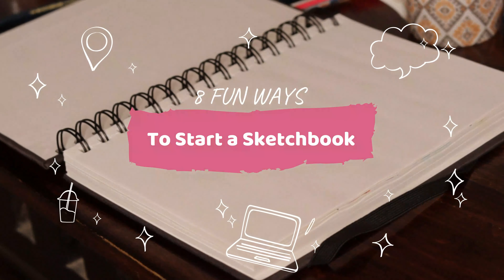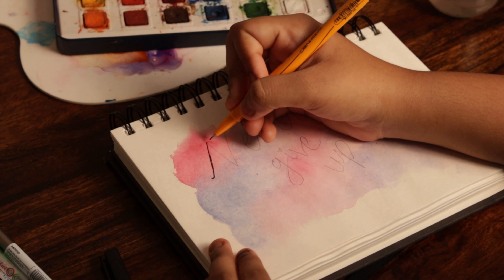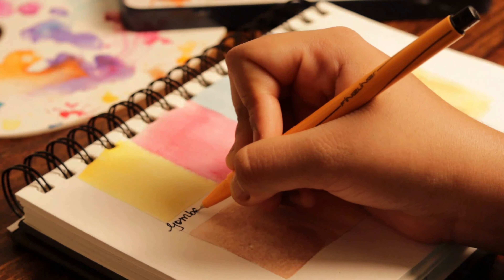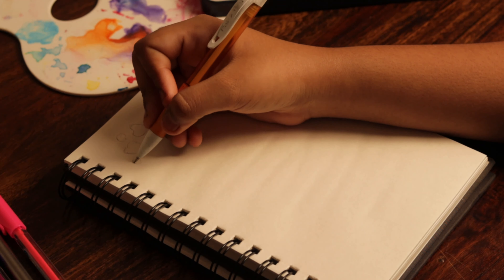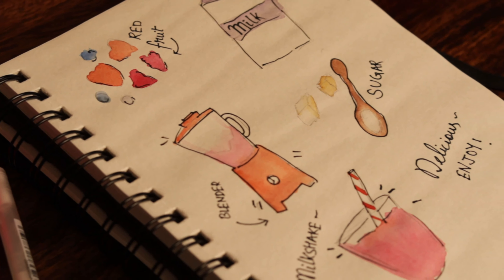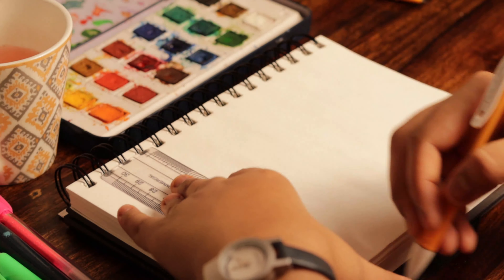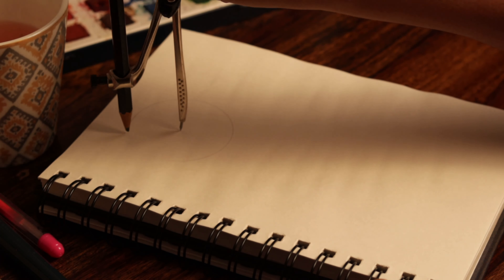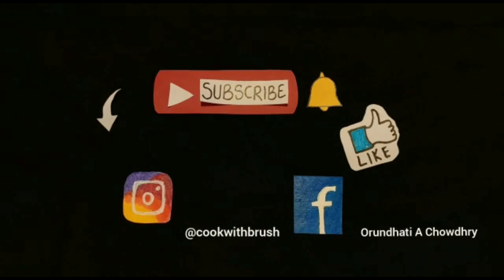8 Ideas to Fill a Sketchbook | How to Begin a Sketchbook | Beginner Friendly | Cook With Brush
Hey Guys! This is a video where in I share 8 fun ideas by which you can begin with your sketchbook. Since we all are stuck at home and wish to distract ourselves from the misshappenings, art is one of the best ways we can distract. So even if you have never touched your pencil for drawing, you can easily do these...!

Products Used-

1. Sketchbook

2. Watercolors

3. Brushes

4. Gouache

5. Masking Tape

6. Palette

7. Fine Liners

8. White pen

COPYRIGHT:
Everything on this channel is created by the owner of Cook With Brush, Orundhati A. Chowdhry, using any of the content without permission is not granted.

XOXO
Orundhati A. Chowdhry